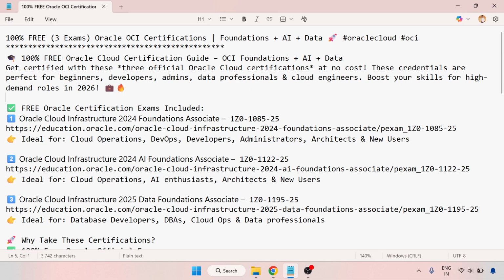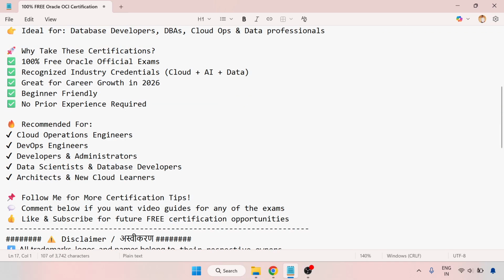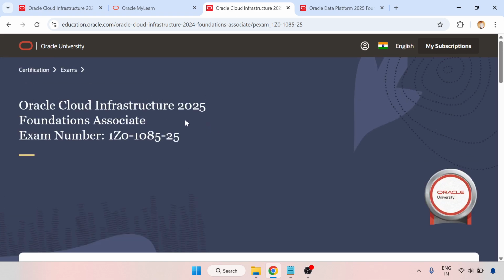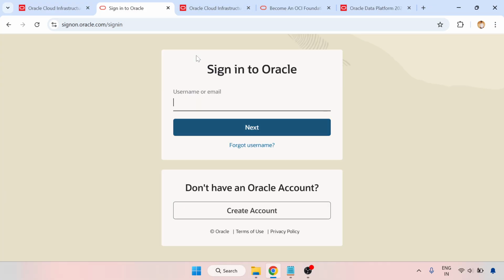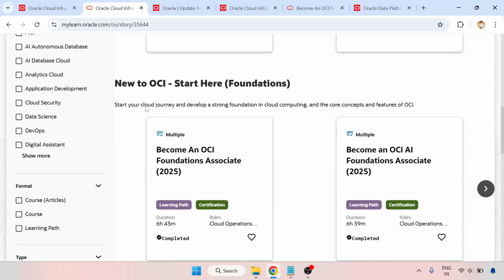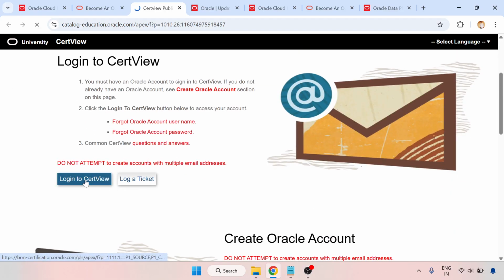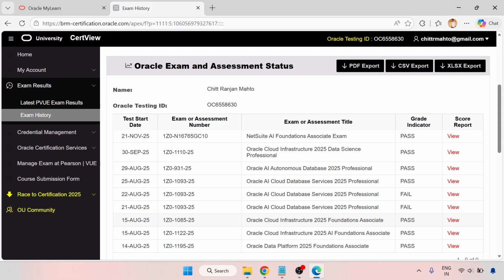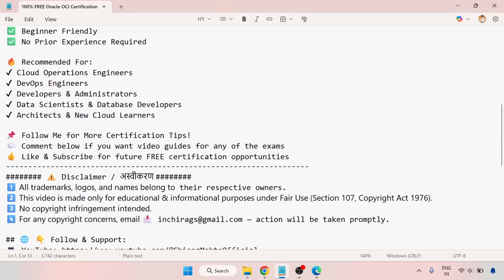100% FREE (3 Exams) Oracle OCI Certifications | Foundations + AI + Data 🚀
🎓 100% FREE Oracle Cloud Certification Guide – OCI Foundations + AI + Data
Get certified with these *three official Oracle Cloud certifications* at no cost! These credentials are perfect for beginners, developers, admins, data professionals & cloud engineers. Boost your skills for high-demand roles in 2026! 💼🔥

✅ FREE Oracle Certification Exams Included:
1️⃣ Oracle Cloud Infrastructure 2025 Foundations Associate – 1Z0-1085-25
👉 Ideal for: Cloud Operations, DevOps, Developers, Administrators, Architects & New Users

2️⃣ Oracle Cloud Infrastructure 2025 AI Foundations Associate – 1Z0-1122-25
👉 Ideal for: Cloud Operations, AI enthusiasts, Architects & New Users

3️⃣ Oracle Cloud Infrastructure 2025 Data Foundations Associate – 1Z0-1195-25
👉 Ideal for: Database Developers, DBAs, Cloud Ops & Data professionals

🚀 Why Take These Certifications?
✅ 100% Free Oracle Official Exams
✅ Recognized Industry Credentials (Cloud + AI + Data)
✅ Great for Career Growth in 2026
✅ Beginner Friendly

🔥 Recommended For:
✔ Cloud Operations Engineers
✔ DevOps Engineers
✔ Developers & Administrators
✔ Data Scientists & Database Developers
✔ Architects & New Cloud Learners

📌 Follow Me for More Certification Tips!

Thanks & Regards,
💫 Chitt Ranjan Mahto — “CHIRAG” 💫